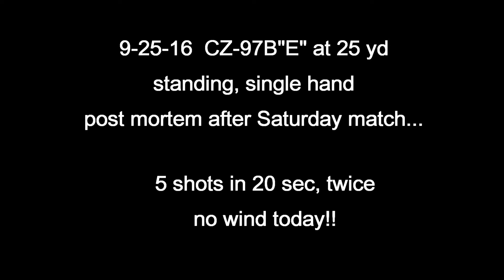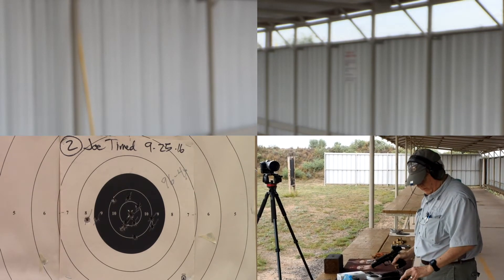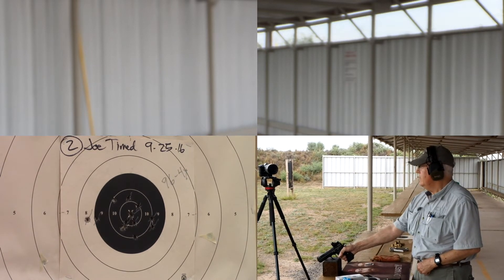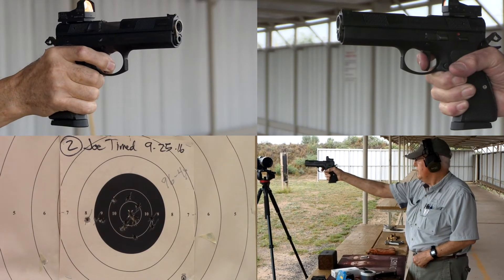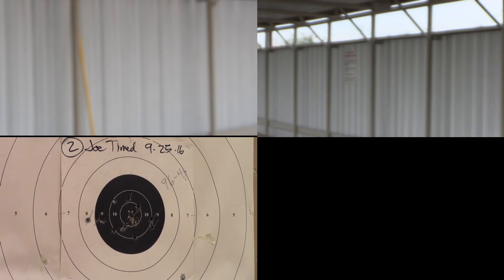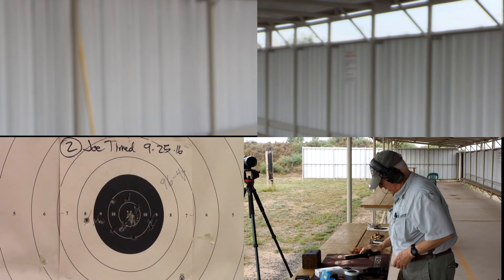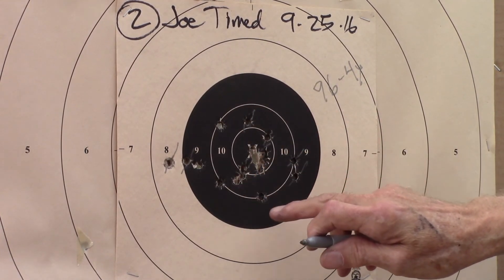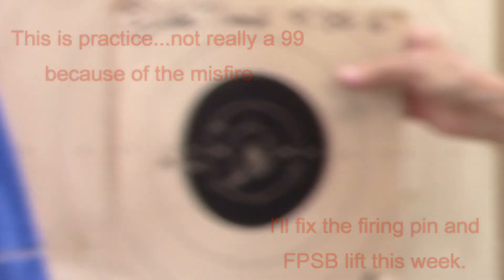Pistol Range 9 25 16 timed 97 Joe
Match Saturday in the wind.  Went back to the range to see if we could film us doing something right and possibly find some things to work on to improve.  Here is an example of how I think this should be done.